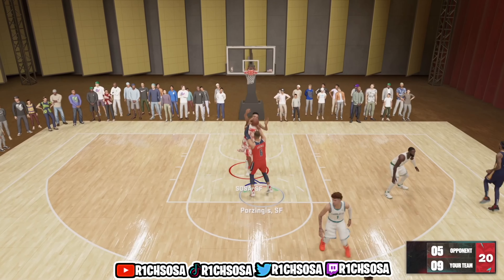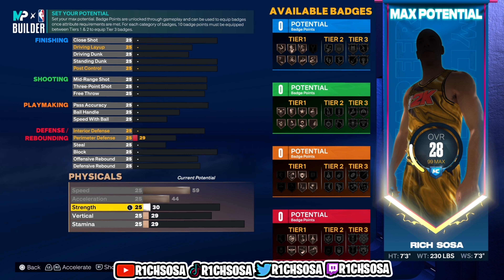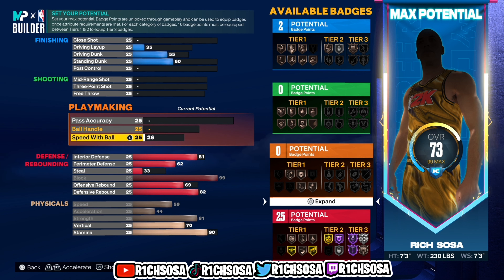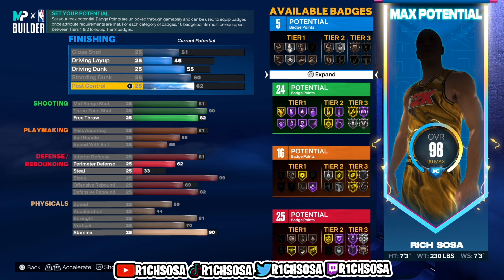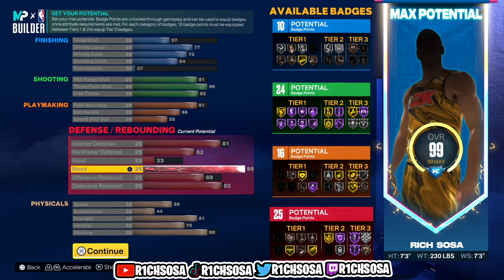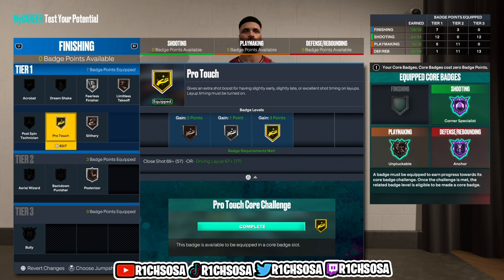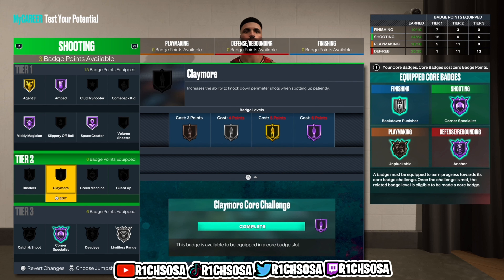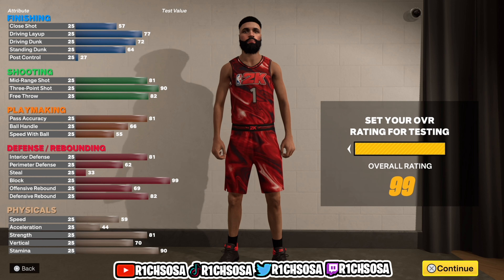*BEST MAX HEIGHT STRETCH FIVE* BUILD W/ 100+ SHOOTING STATS on NBA 2K23! (BEST RARE BIG MAN/CENTER!)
IN TODAY'S VIDEO I AM GOING TO BE BRINGING YOU ALL THE MOST BROKEN/BEST FIRST EVER STRETCH FIVE CENTER BUILD TO MAKE/USE ON NBA 2K23 NEXT/NEW AND CURRENT/OLD GEN! WE WILL ALSO BE MAKING THE RARE YAO MING/BOL BOL/VICTOR WEMBANYAMA BUILD WITH PRO DRIBBLE MOVES, ABILITY TO DRIBBLE AND ISO, 80+ BALL HANDLE, 100+ 3 POINT SHOT, MID RANGE SHOT, FREE THROW, INTERIOR DEFENSE, BLOCK AND PASS ACCURACY IN NBA 2K23 FOR SEASON 1!